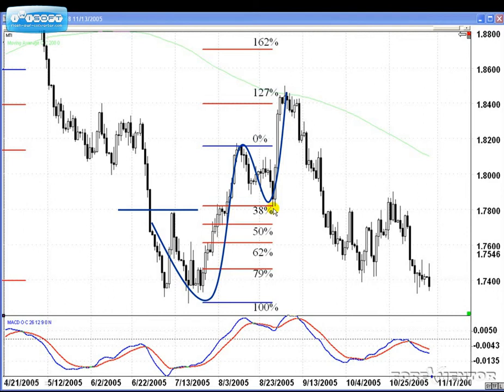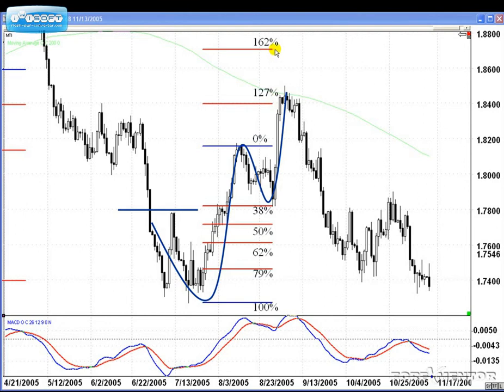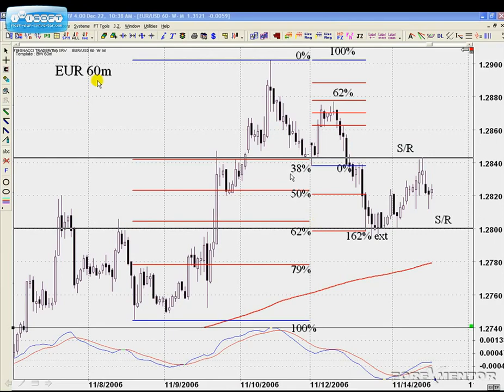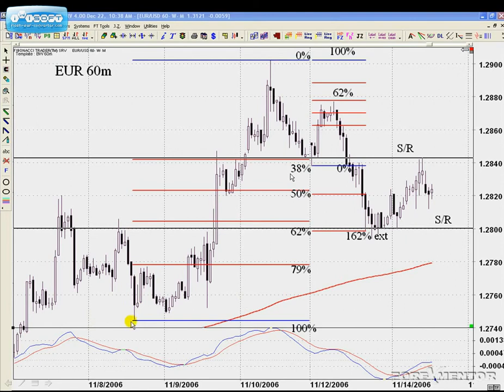8.3_1 Forex Scalping